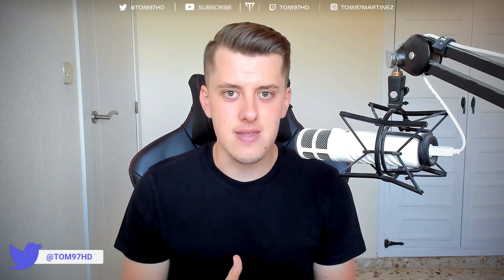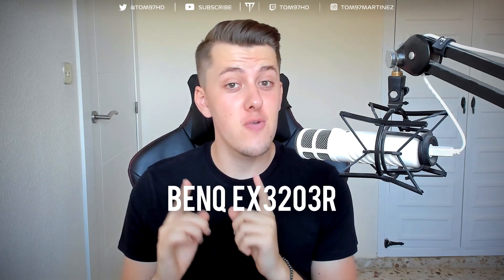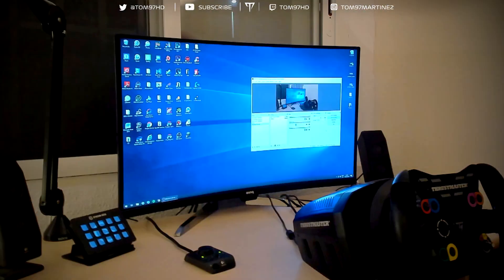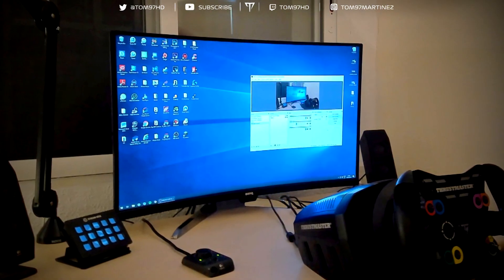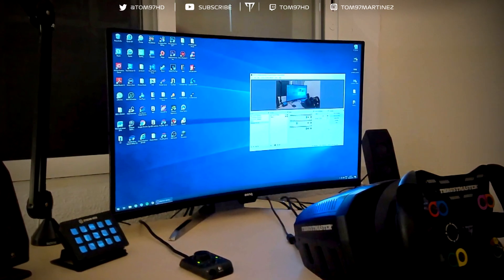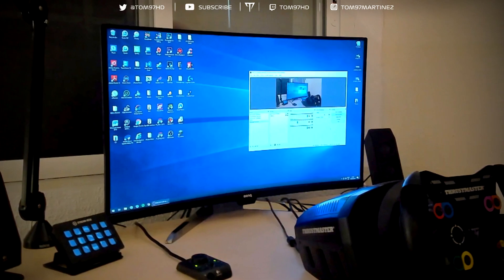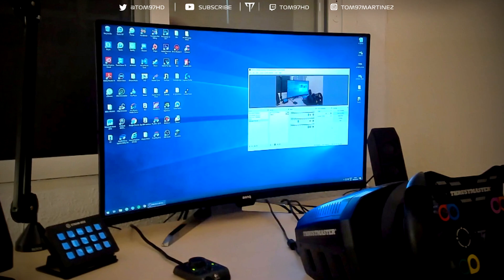MY FIRST EVER REVIEW | BenQ EX3203R Monitor Review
In today's video I review BenQ's EX3203R Curved 31.5 Inch Monitor, my first ever product review, hopefully you enjoy it and find it informative!
Music from Robin Tayger, go support him!